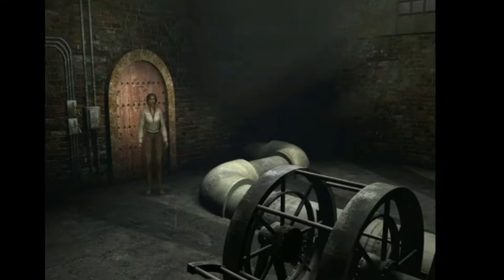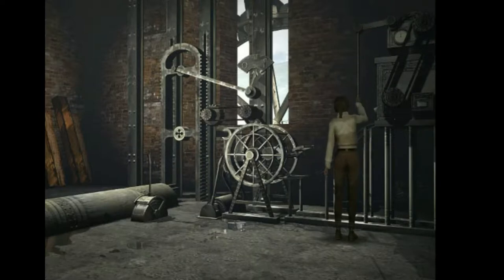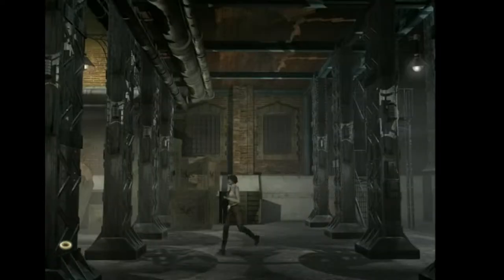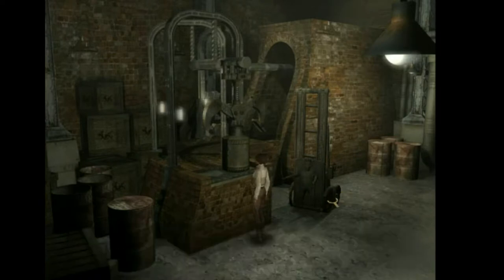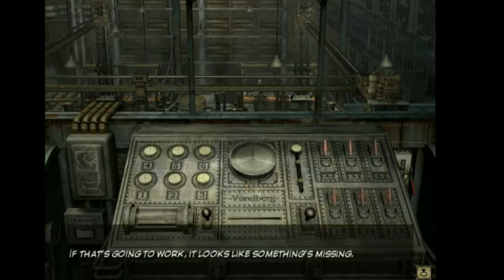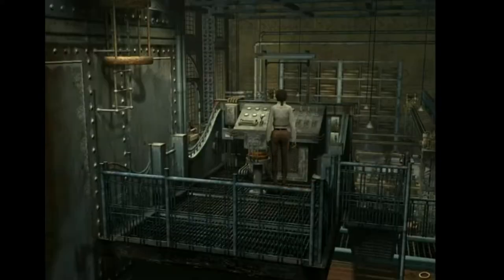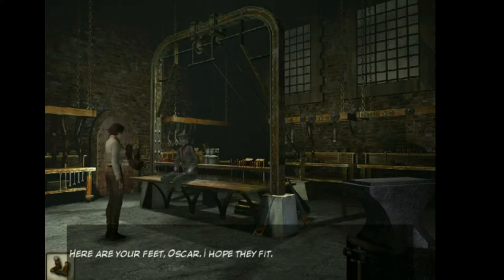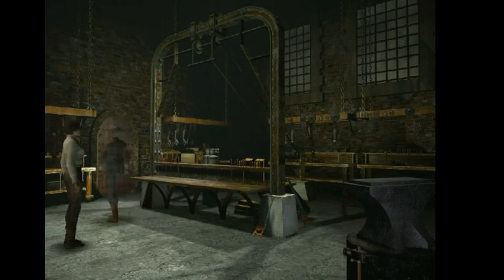Let's play Syberia, pt 6 - Oscar's feet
Kate makes a pair of feet for Oscar

06:25 Making the correct feet - 06:49 cutscene